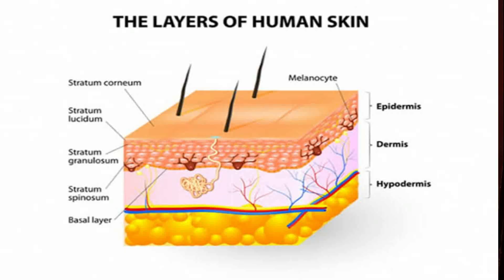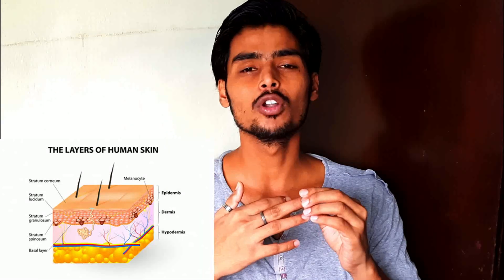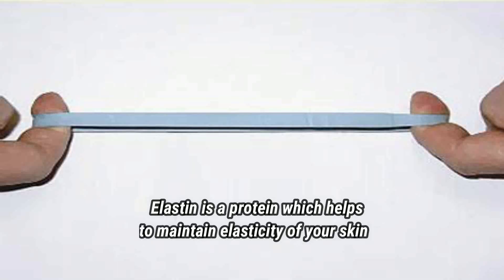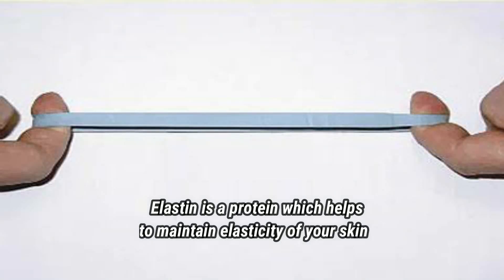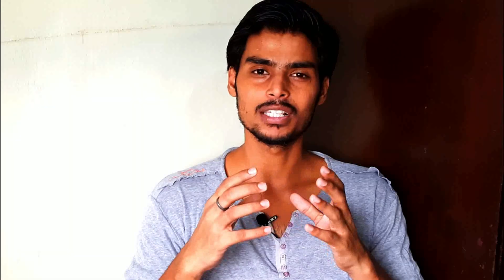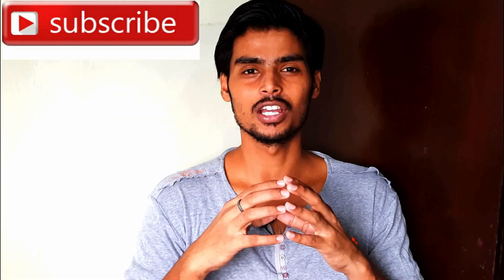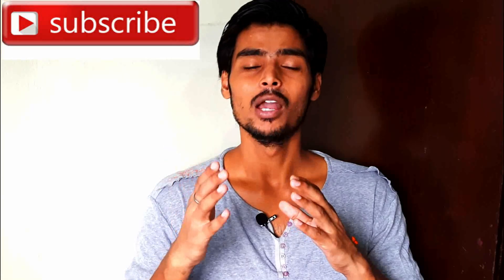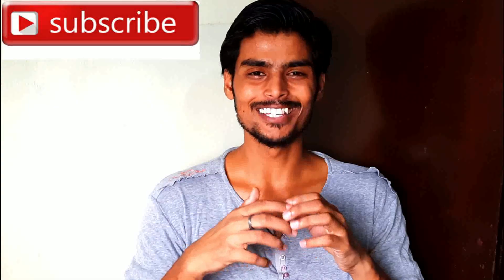HOW To REMOVE STRETCH MARKS NATURALLY?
This video is about how you can reduce stretch marks from your body. I have suggested 3 natural tips on reducing stretch marks.

Stretch marks can make you feel under confident. Though it cannot lead to major health risks but it does not look good as well.